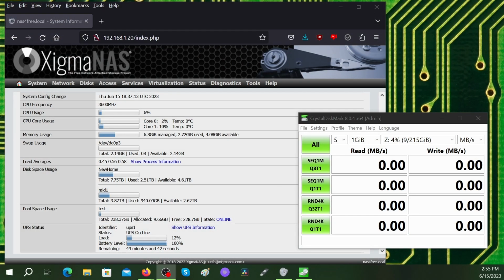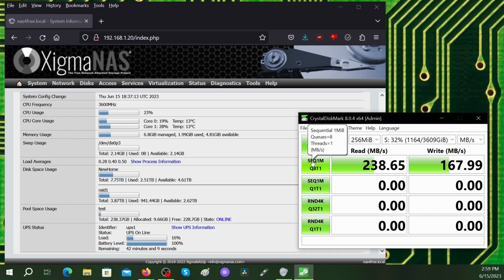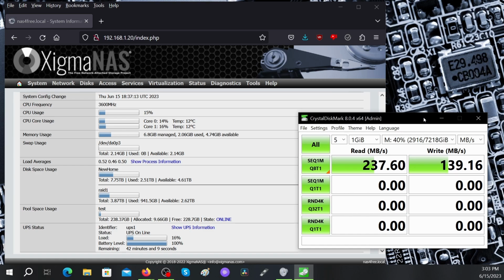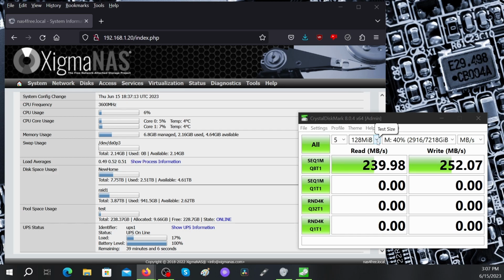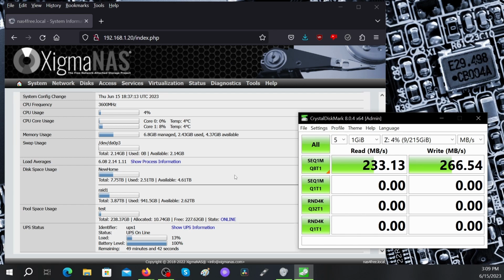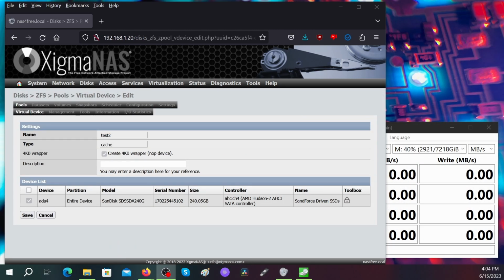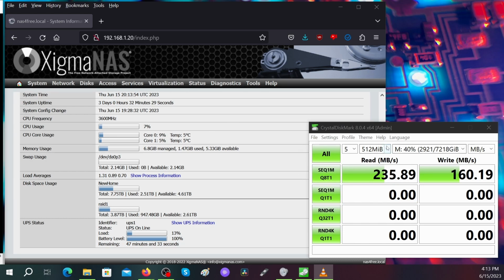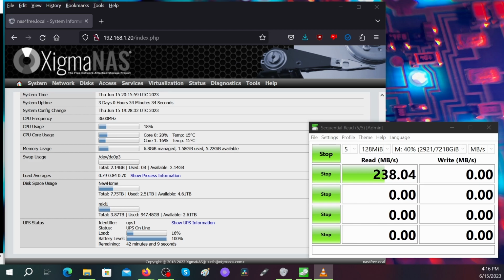NAS Performance Followup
Just a few tests to confirm my suspicions that this is just a drive issue. Nothing more.

To send an Amazon gift card, go to Amazon.com (must be the USA site), search Amazon for "Amazon eGift Card", click an amount or type in a specific amount then enter my email address